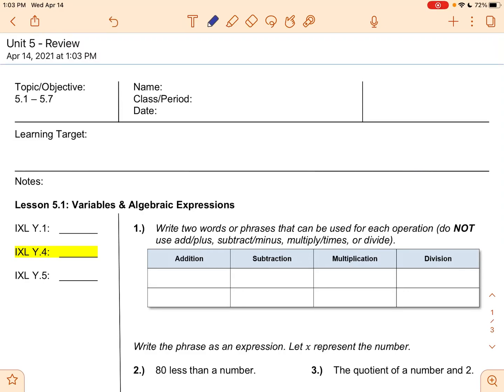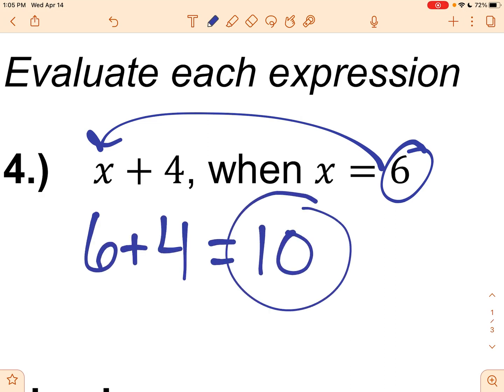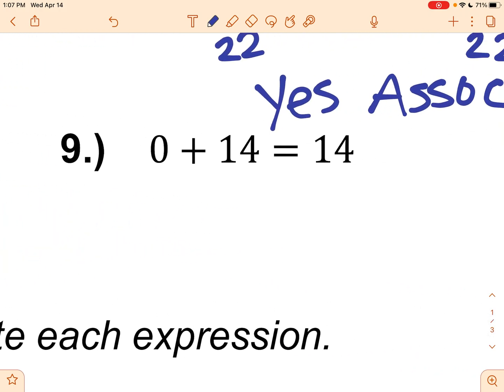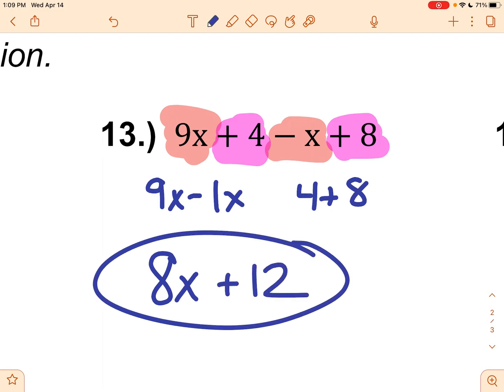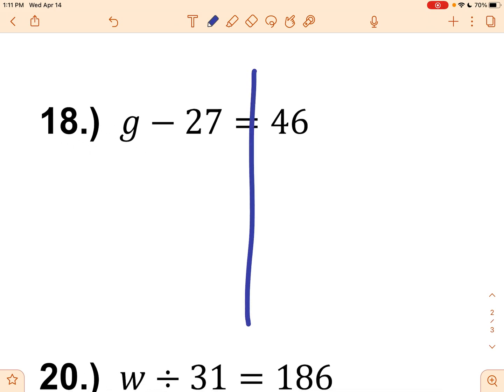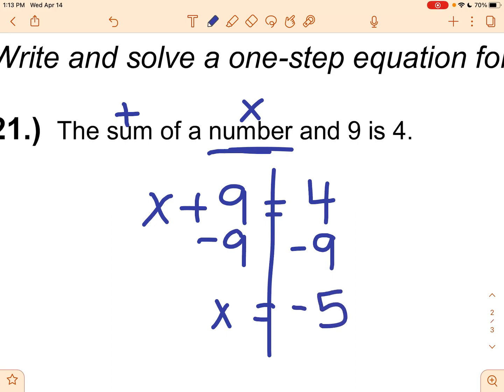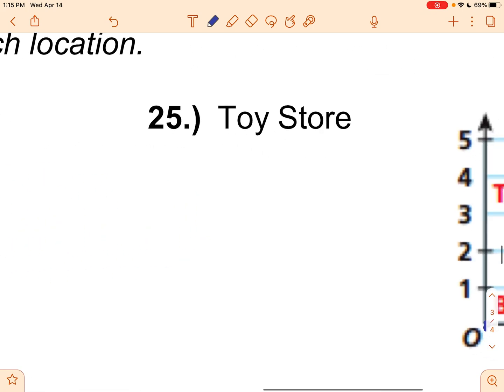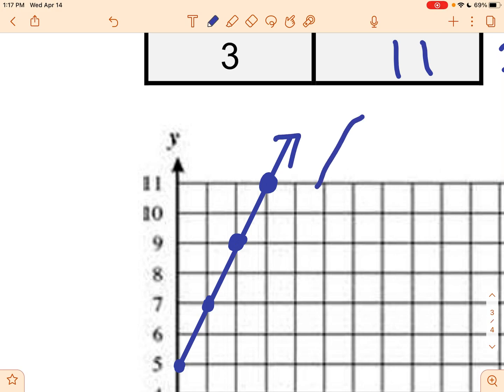6th Grade Math Concepts - Unit 5 Review